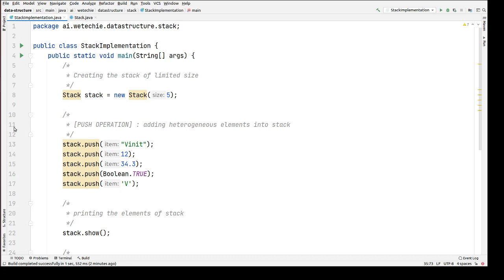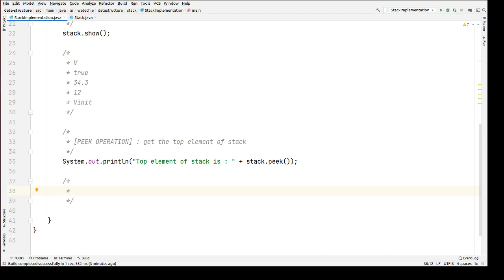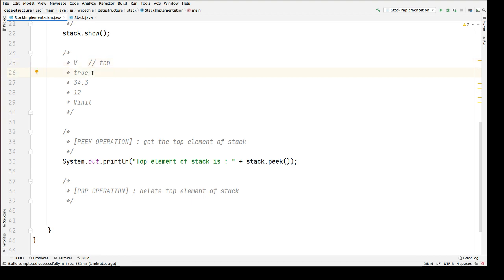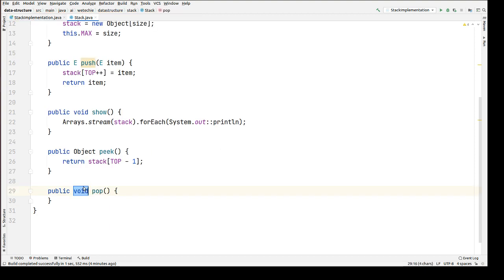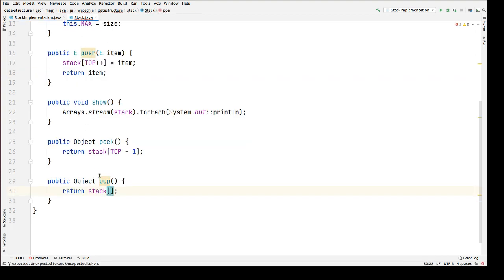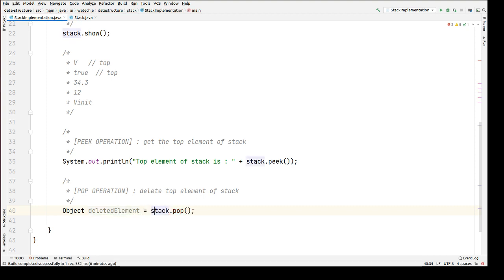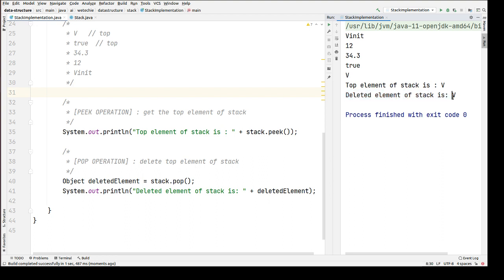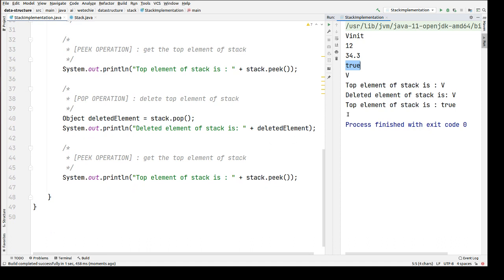#4: How to Delete Top Element of Stack | POP Operation of Stack | Java | WeTechie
Hi all, in this tutorial of stack series we will be learning how to perform POP operation or delete the top element of stack using java program.